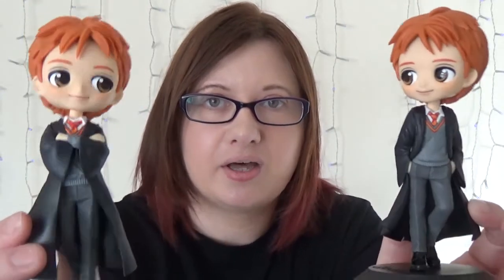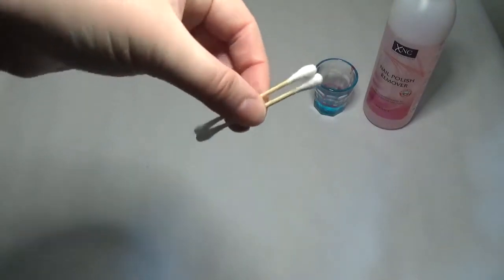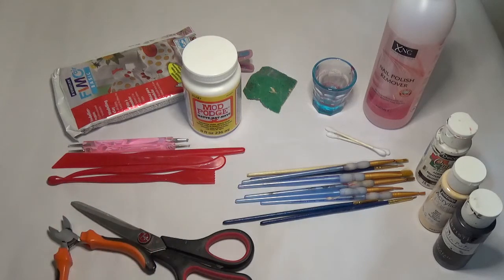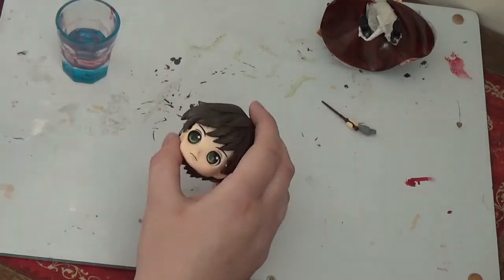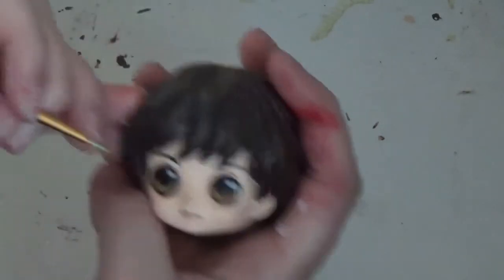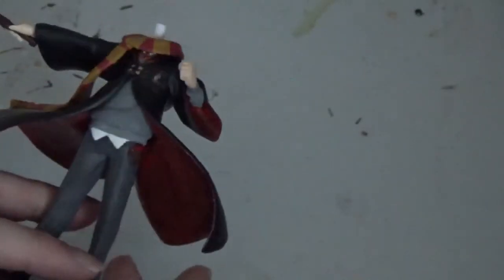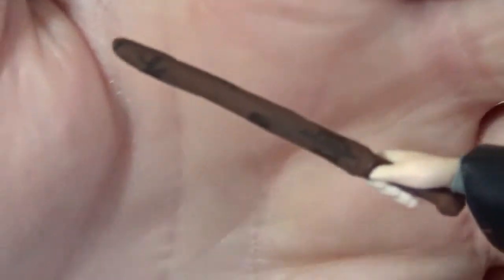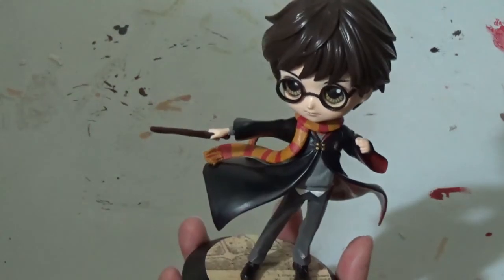Figure Modding Tutorial - James Potter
DarkFae has a new Lockdown Hobby, making a set of Marauders figures! Here's a basic figure modding tutorial, turning Harry into James, with the others to follow as Quick Build Videos!